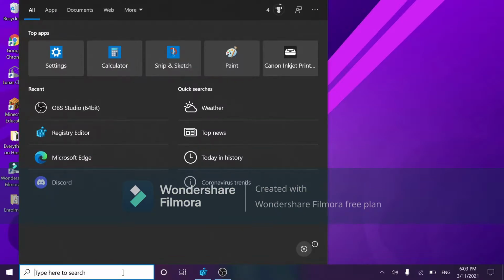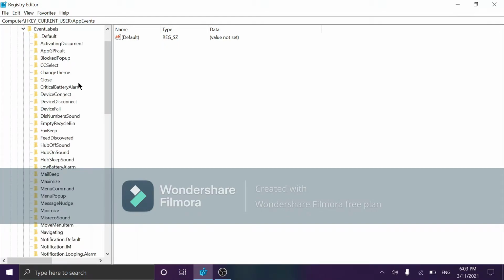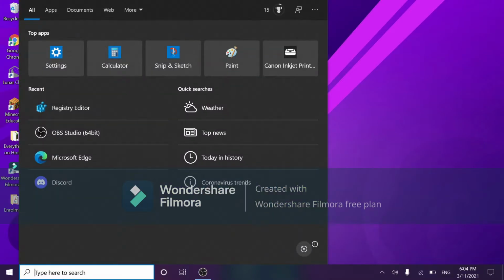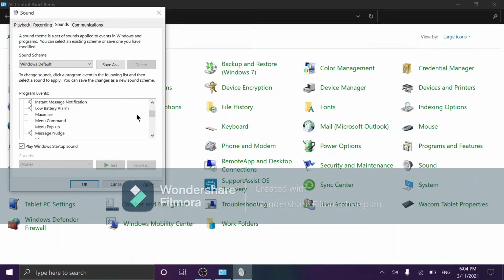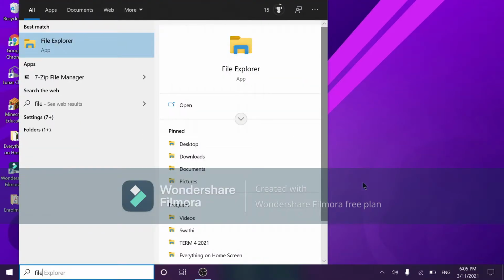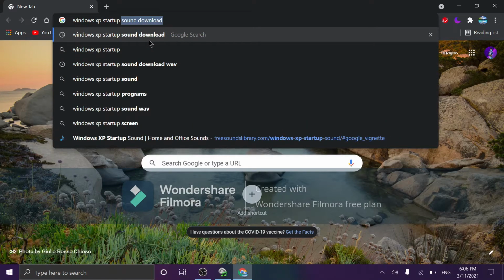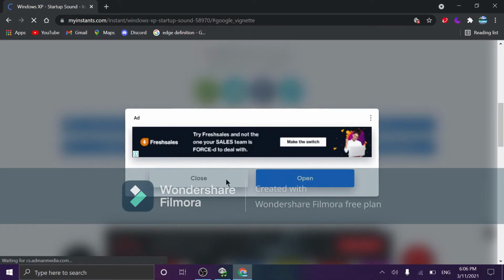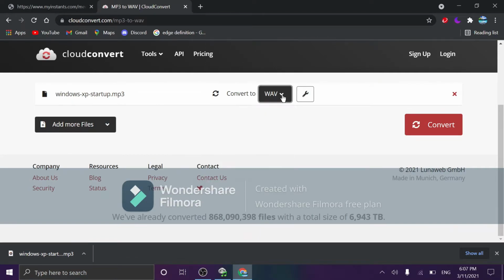How to set a custom startup sound for Windows 10